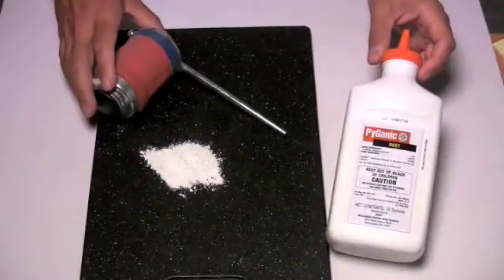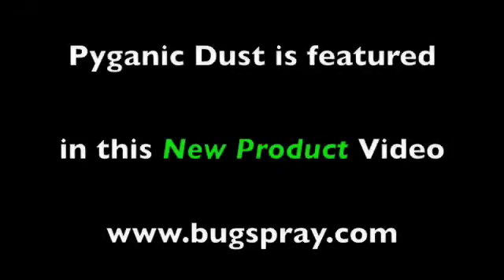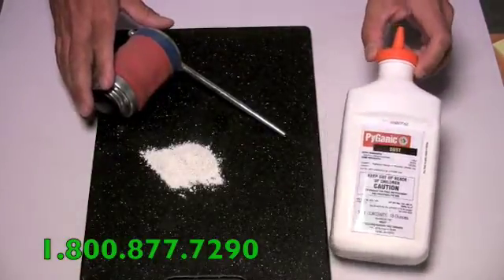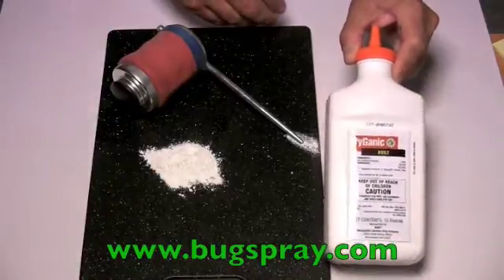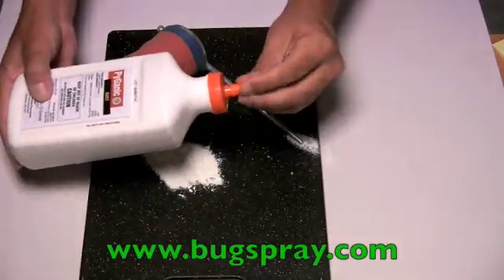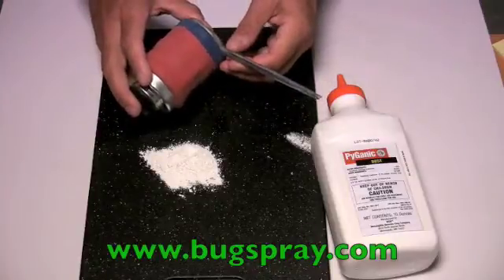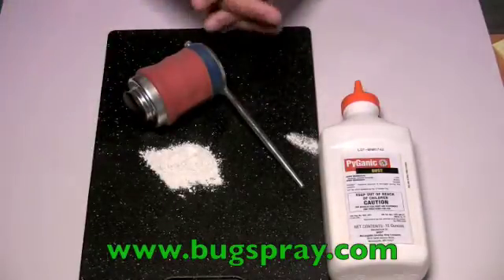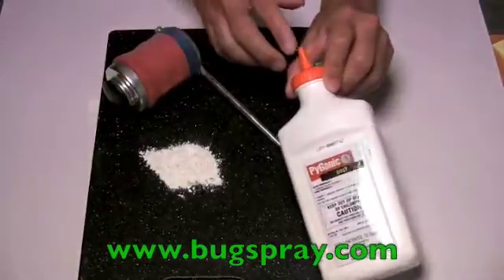Pyganic Dust: Drione replacement Dust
Pyganic Dust is a Silica Gel based dust with Pyrethrin making it an excellent choice when a dust is the preferred formulation to apply.